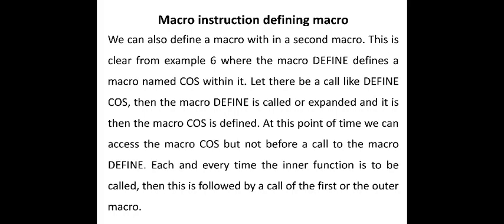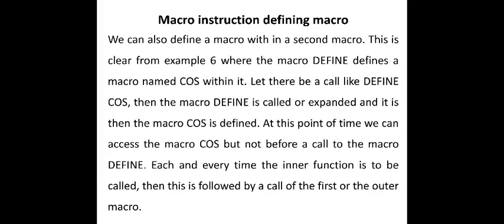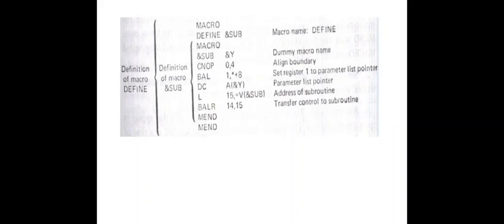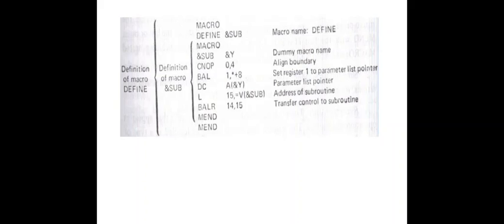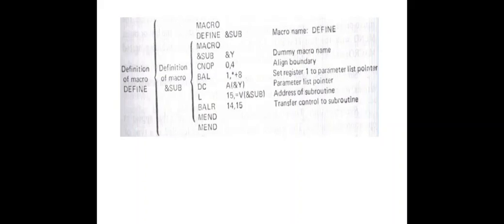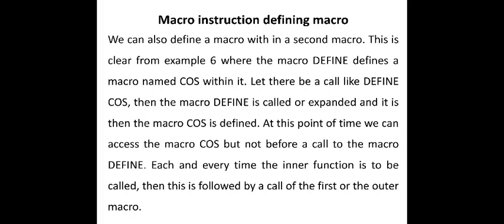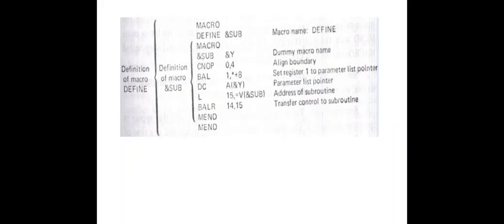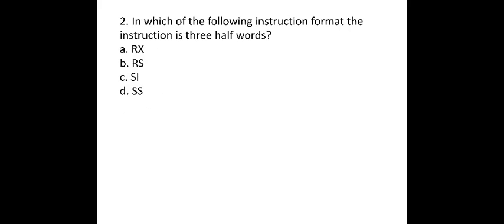System Software Unit 3 Macro Processor Session 27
System Software Unit 3 Macro Processor Session 27 - Macro Instruction Defining Macro.